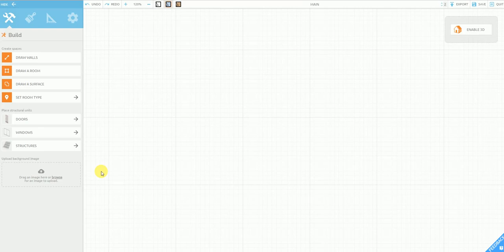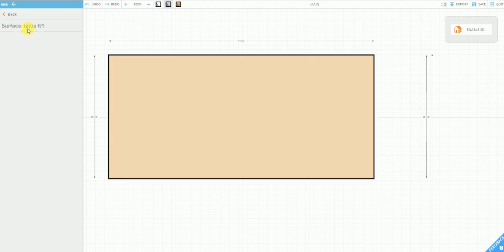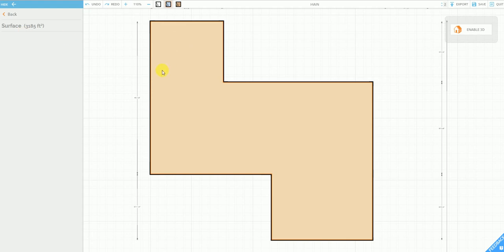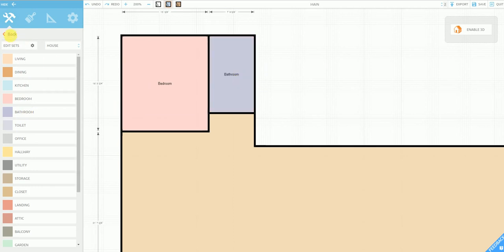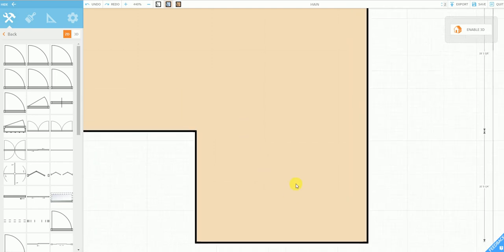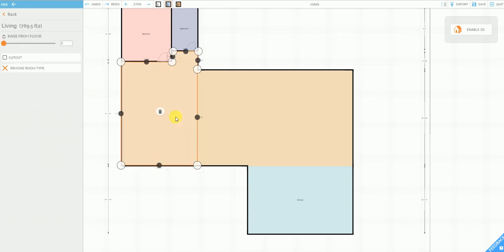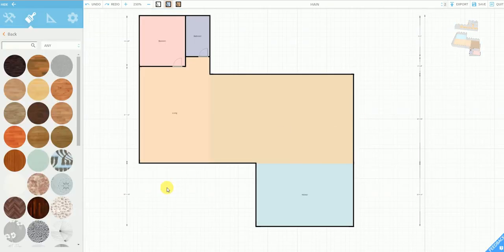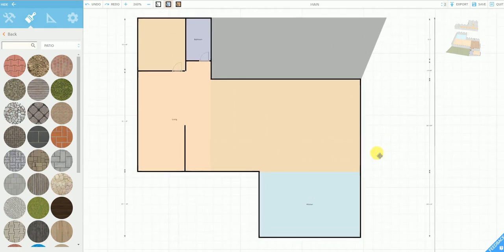Floorplanner Tutorial 2017